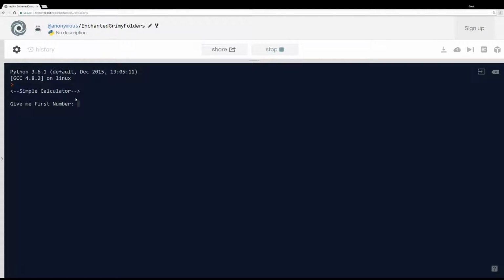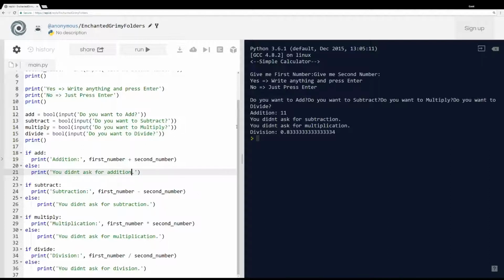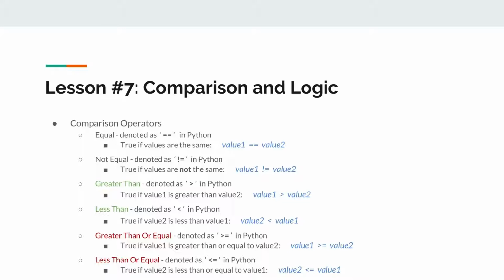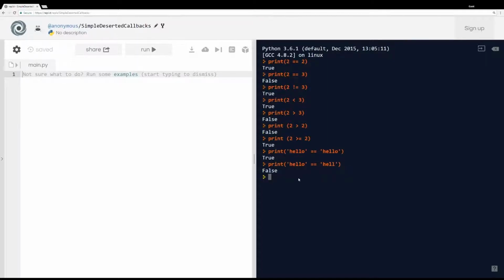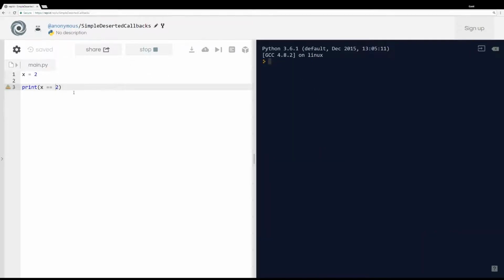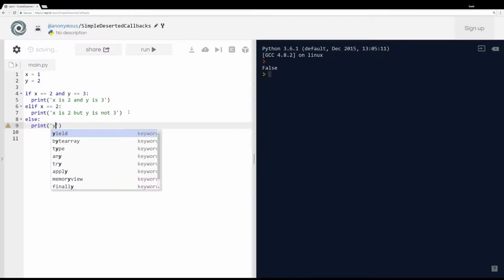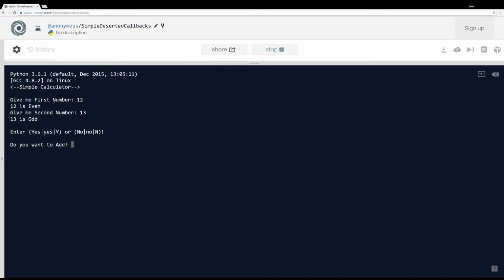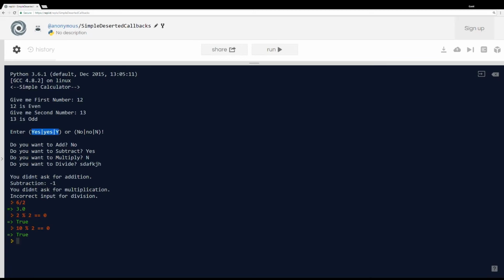#7: Comparison & Logic - Intro To Programming w/ Python (No Setup Required, w/ Sample Problems)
Lesson#7: Name - Comparison & Logic